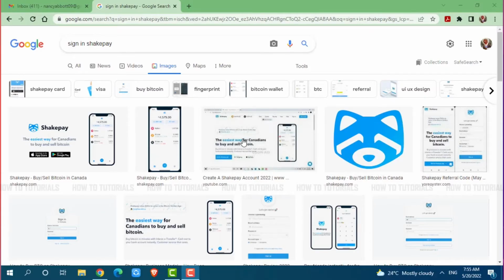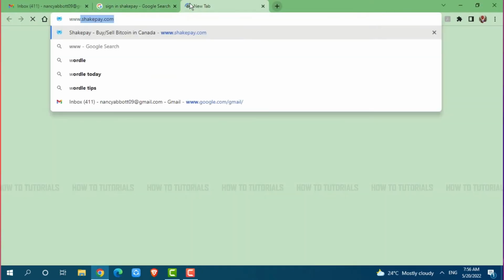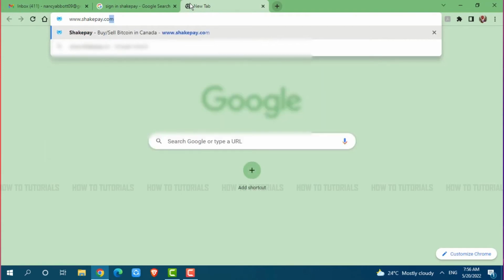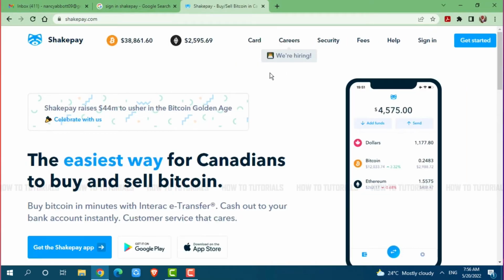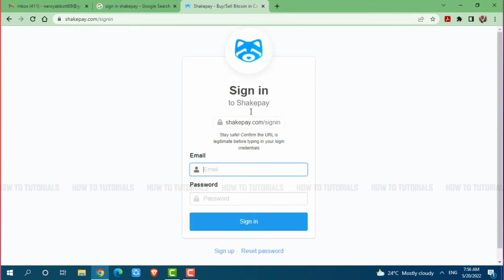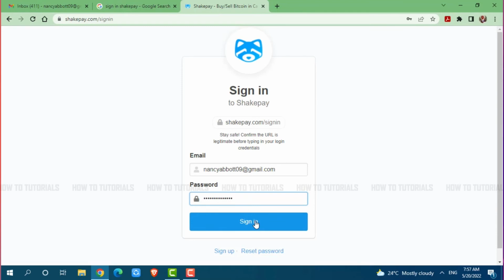How To Login Shakepay Account 2022 | Sign In | Shakepay.com Login Help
"How To Login Shakepay Account 2022 Sign In | Shakepay.com Login Help" - A Video Guide by How To Tutorials.

Shakepay is an online platform to buy, sell and trade bitcoins.
 Watch this video till the end to know how to sign in to your  Shakepay Account.

1. Open your web browser and search for ‘ and press ‘Enter’.
2. Click on ‘Sign in’ on the top right of the homepage.
4. Click on ‘Sign in’.

You will now be logged in to your Shakepay account.